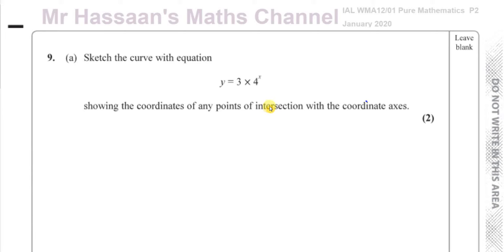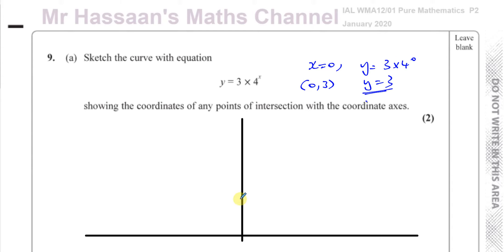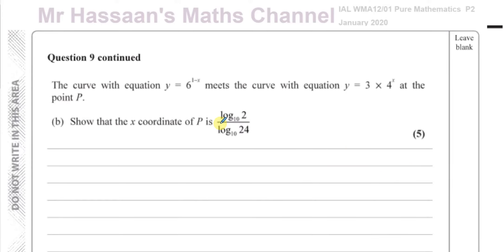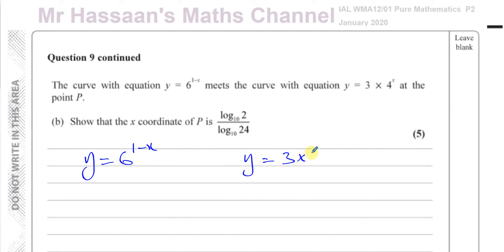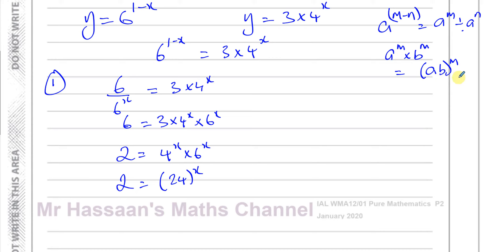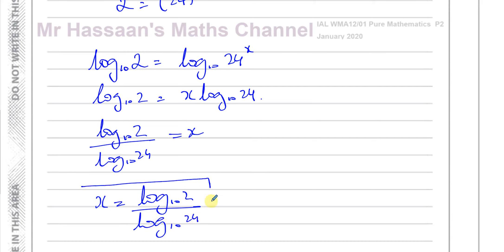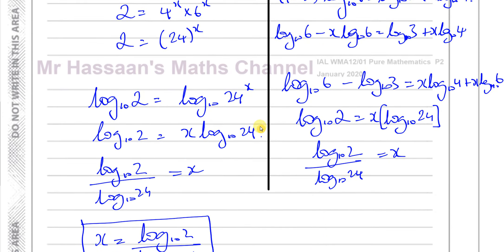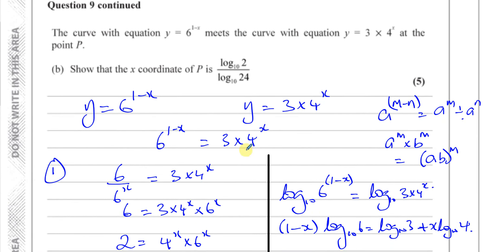WMA12/01 Edexcel IAL P2 JAN 2020 Q9 Exponentials & Logarithms